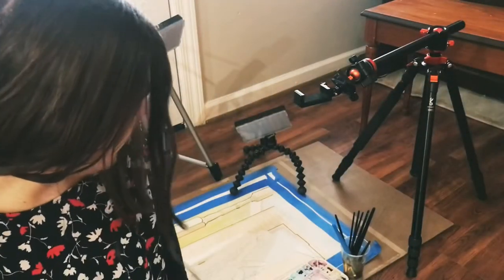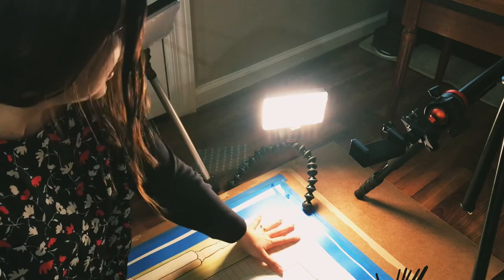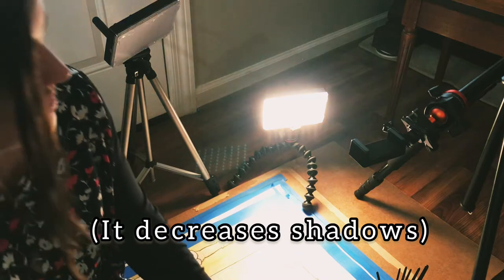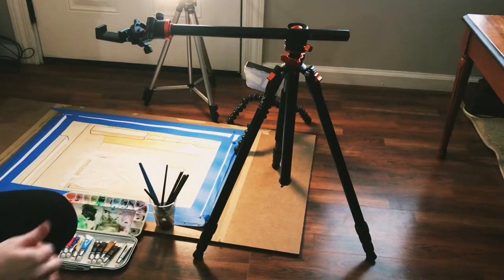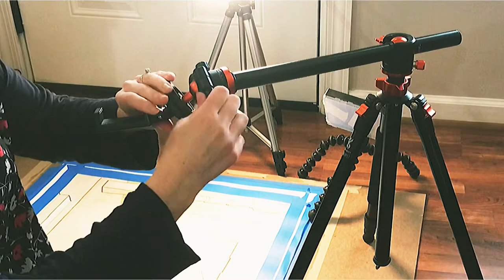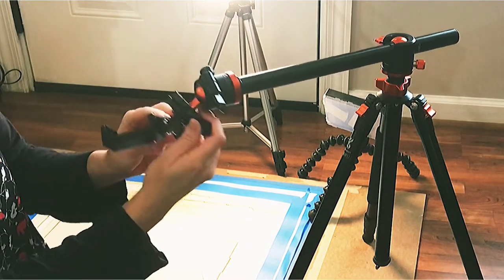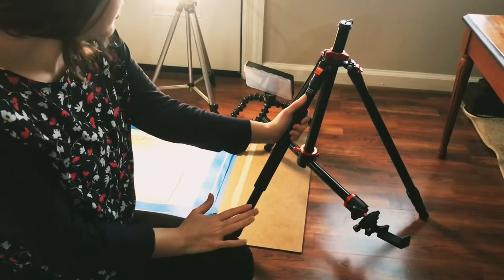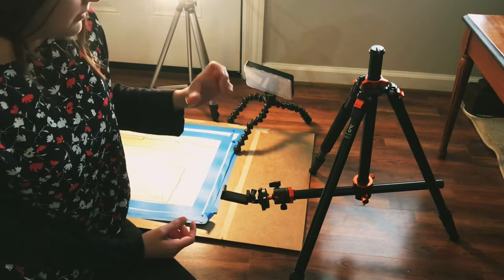Equipment I Use to Record Making ART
Recording painting timelapses is something important for artists living in this current era. In this video, I go through some essential tools that I have loved using.

Here are some links I have made for y'all to see what I recommend if you are interested in purchasing them for yourselves. If you use these links small percentage of purchases (at no extra cost to you) will go toward supporting the channel.
RECORDING EQUIPMENT:
Gorilla Pod (small tripod with adjustable head and legs)
Cheap Tripod
GVM Light
Tripod for Camera/Phone (K&F Concept)
Small Attachment for Phone

WATERCOLOR ART SUPPLY LIST:
Painter's Tape
(White Gouache) Paint to Make Whites Crisp
Watercolor Pencils to Sharpen Lines
Closeable Palette

Jennifer is a prophetic painter, singer-songwriter, and an author. She and her husband Joshua make up the team called Celebration State. They are parents to two wildly gifted and intelligent children.  They have served in many levels of ministry over the past 13 years including discipleship, healing, worship, and evangelism. Celebration State released its first album during the Summer of 2020 as a family worship album. It is Celebration State’s belief that everyone who is a son or daughter of God can hear His voice and engage creatively with Him! We hope this video was helpful for you! If you have any questions, please ask them in the comments.

Purchase Jennifer’s book “When Worship Wins” on Amazon

Purchase Jennifer’s other book “A Lot with a Little: A Mustard Seed Tale” on Amazon